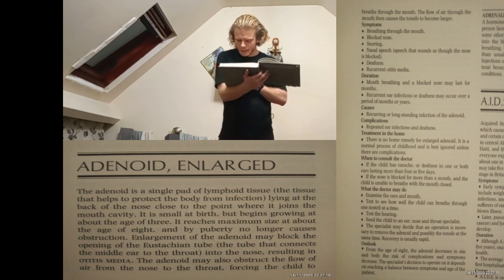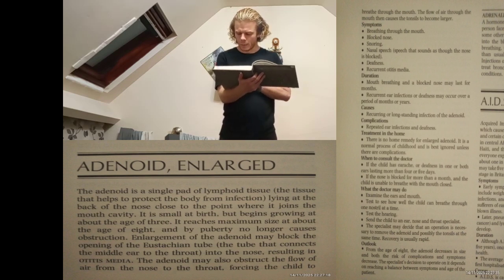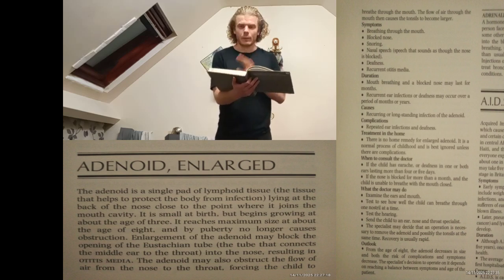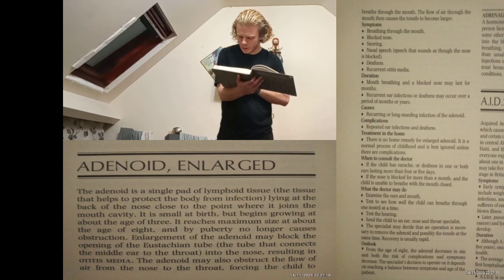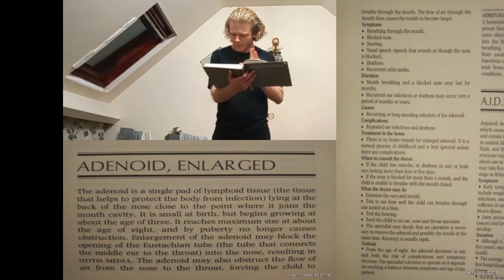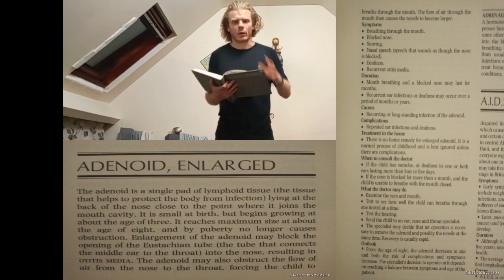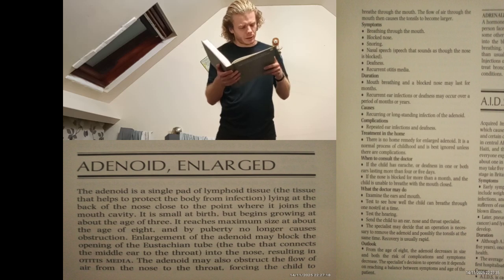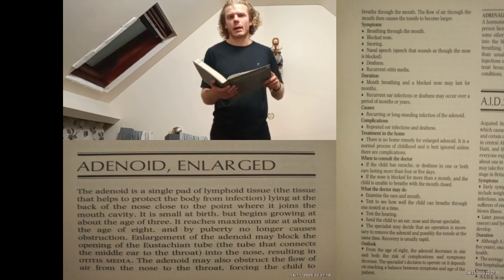Medicine Part 73, Enlarged Adenoid Part 3, and Shoulder Impingement Training, Reg. ZTKWRTYL